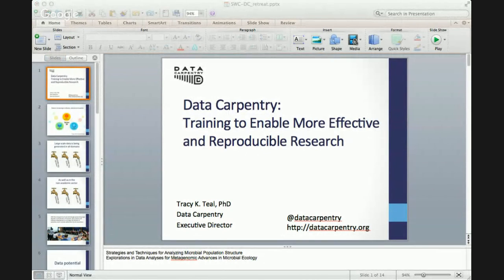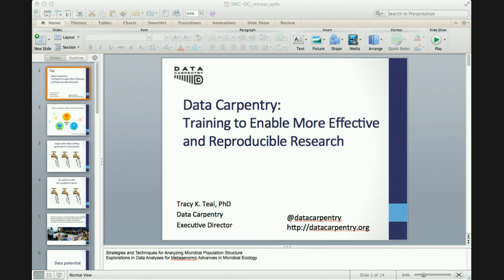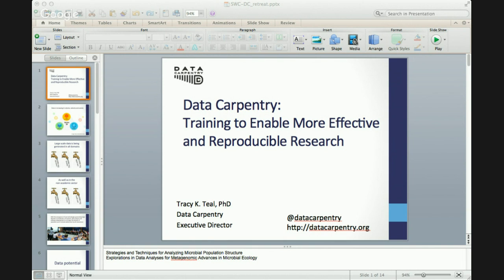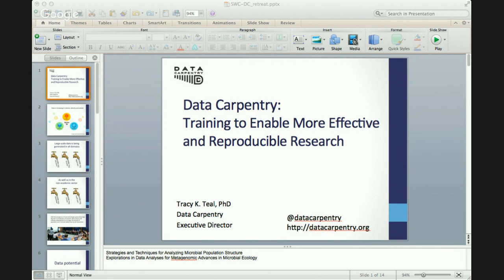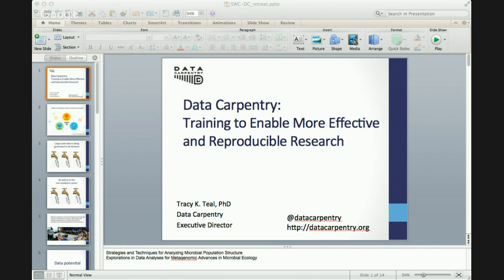Information on Data Carpentry